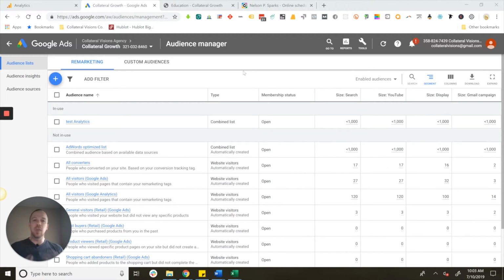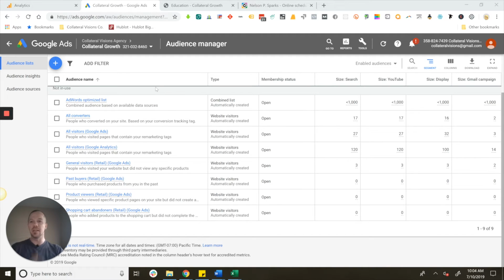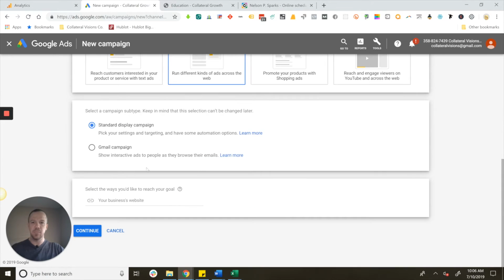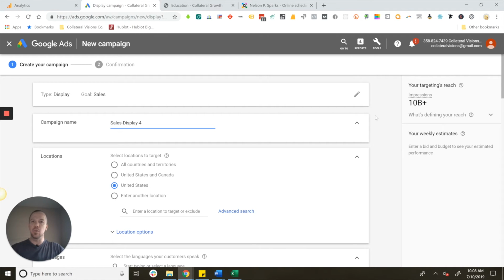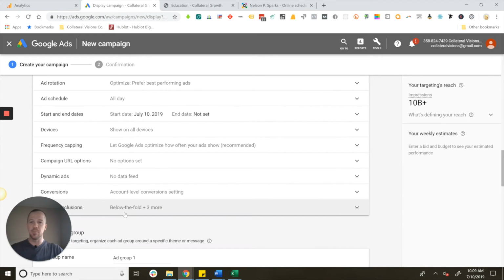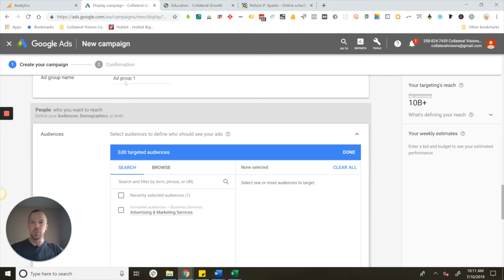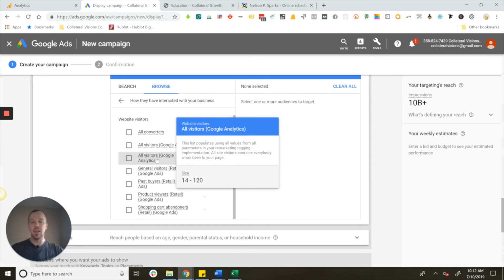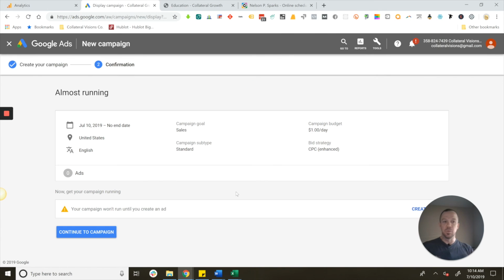Google Analytics & Beyond: 17.7 Re-marketing w/ Google Analytics & Finding You Audience.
Google Analytics Course Lesson 7: Re-marketing with Google Analytics & Finding Your Audience. Collateral Growth Digital Ads Education Programs are designs to level the playing field for marketing novices and small to medium sized businesses owners.  Providing insight from square one to advanced management, we are here to put the pieces together to Move The Needle in Digital Marketing.